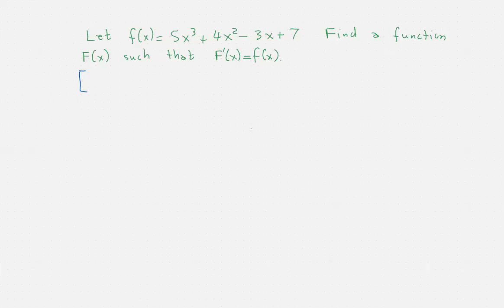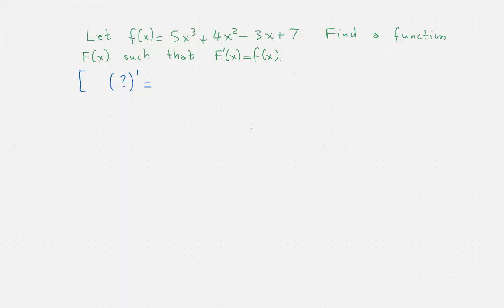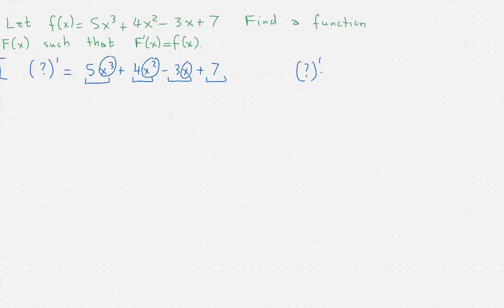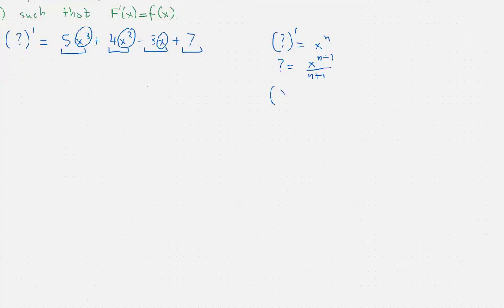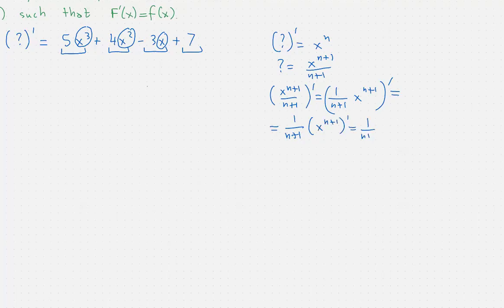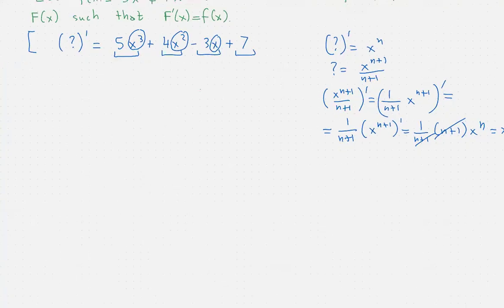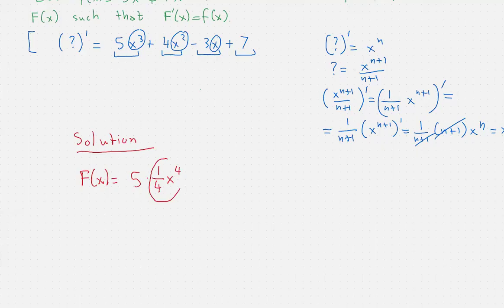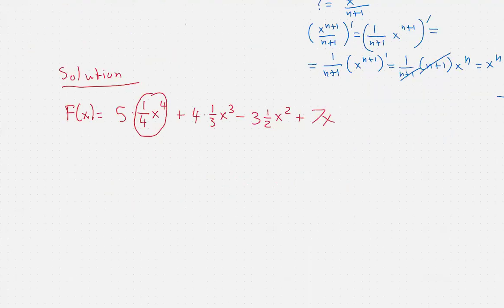Calculus for life sciences - Problem of the day - 11 - Antiderivative Of A Polynomial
In this video, we find an antiderivative for a polynomial.